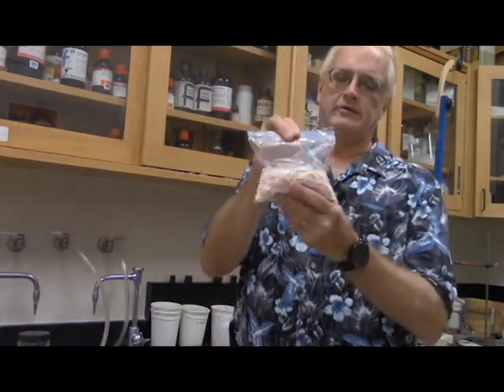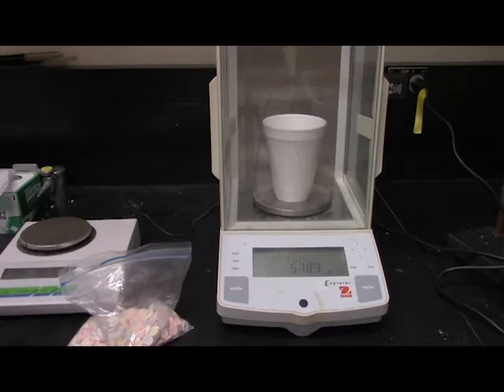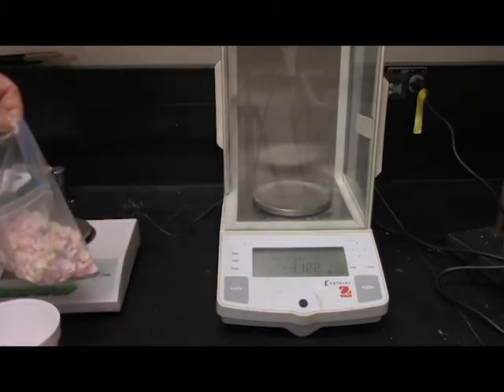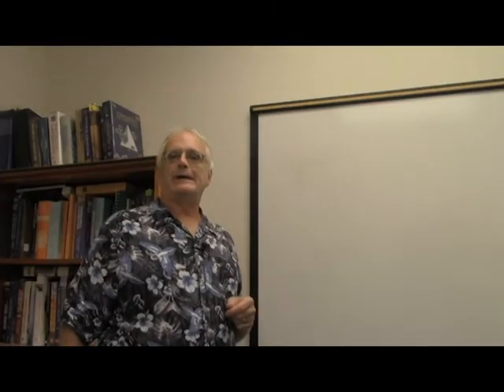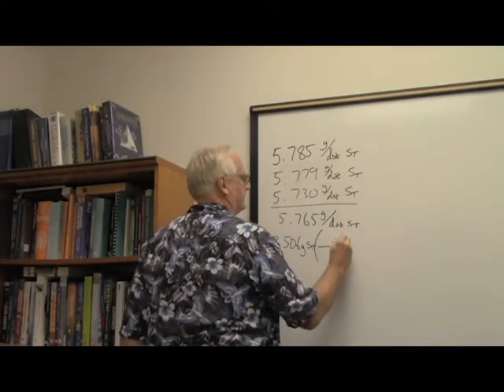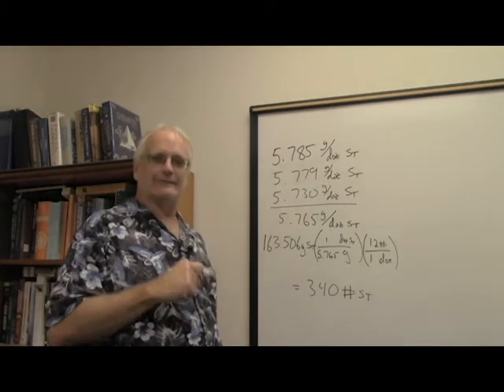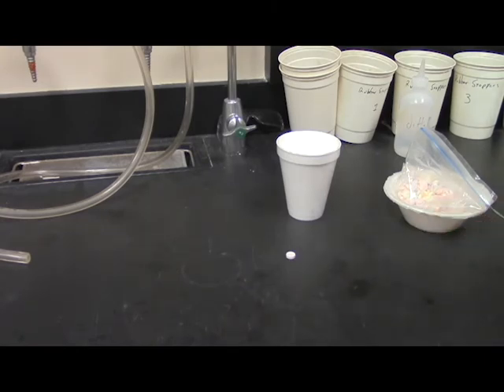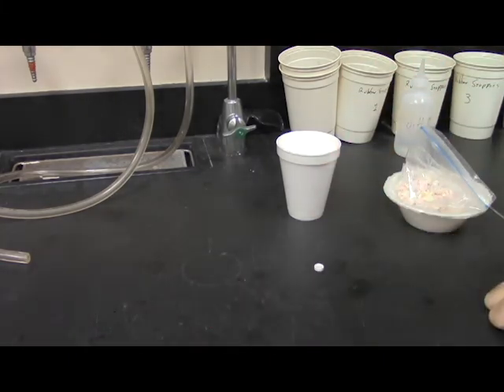Counting Smarties by Weighing Demo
In chemistry we never actually physically count stuff ... we count things by first chucking them on a balance. Here's a demonstration of the process using Smarties, candies we can both weigh and count.